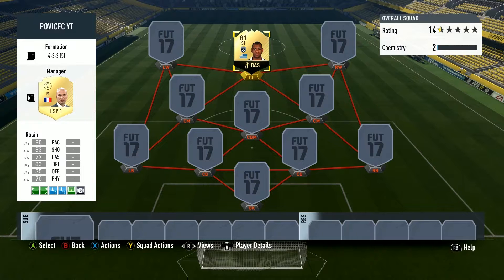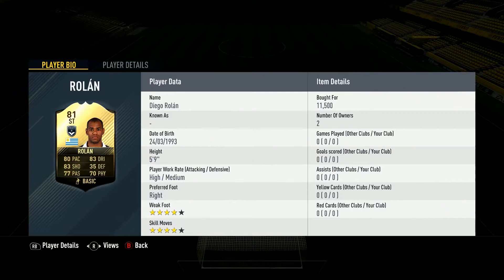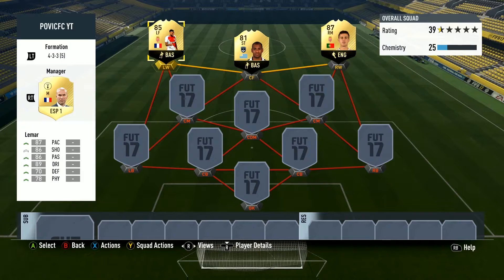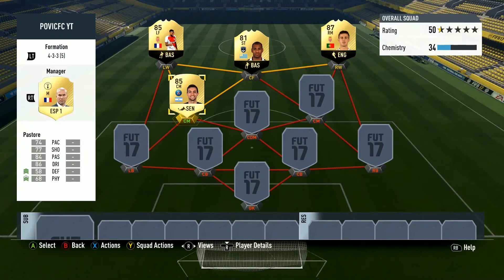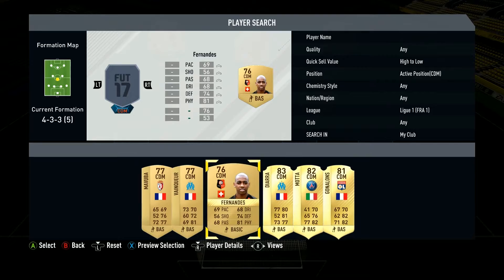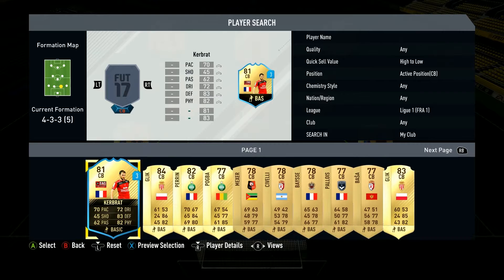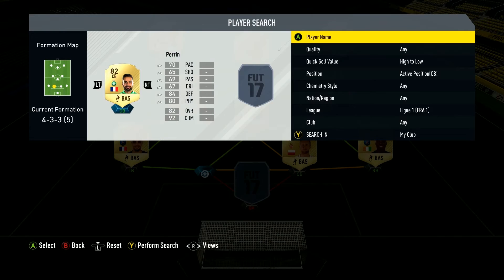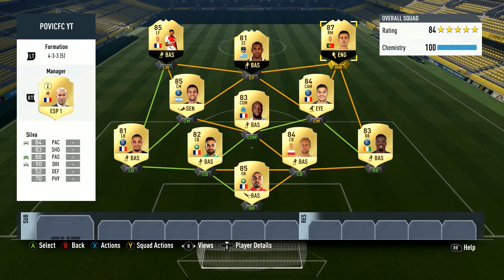THE INFORM SQUAD - IF ROLÁN (81)! 3 INFORMS 1 TEAM!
A new inform squad is out! Rolan is the main man and we are stepping up the game in the squad builder!

Click that like button and be a winner!

Buy Games, MSP & PSN Codes Here! G2A.com

- If you want to join my awesome network use this

My gear:
Xbox One
Xbox One Elite Controller
Razer Seiren Mic
Elgato HD60 (Recording gameplay)

Shirt in the background is a Newcastle United kit with Alexandar Mitrovic print on it. And yes! I'm a Newcastle fan!

If you have any questions do send them on twitter and Ill answer as fast as I can!